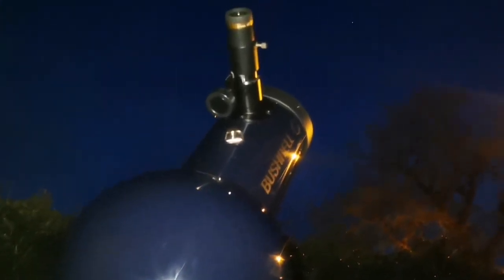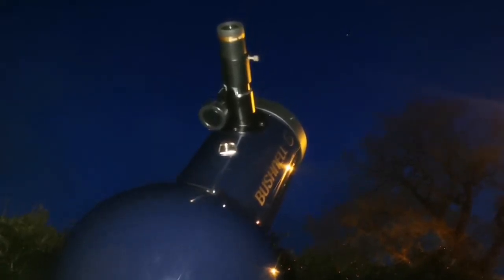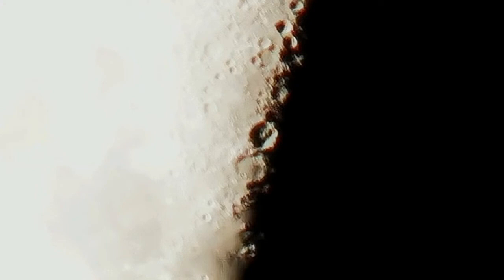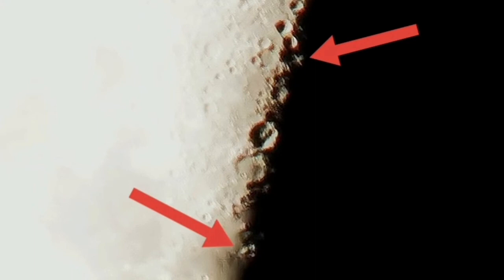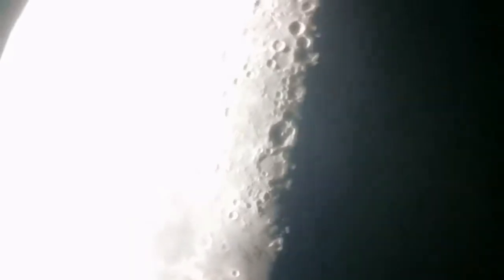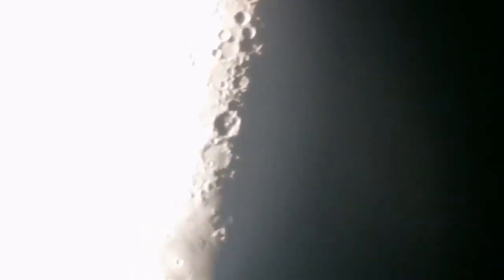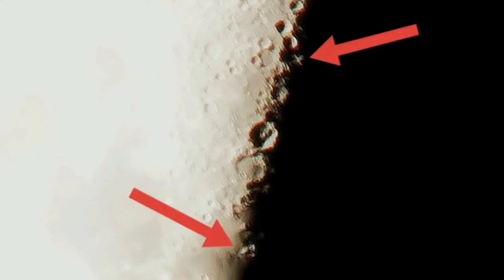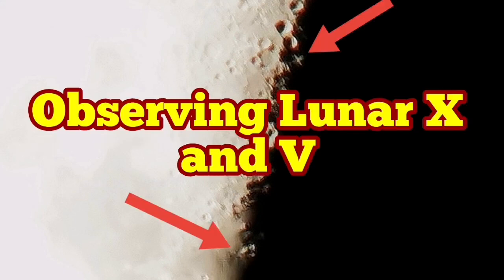Observing The Lunar X And V With Bushnell Voyager 4.5 Inch Family Telescope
Bushnell Voyager 4.5 Inch Family Telescope/Complete Guide/ Edmund Scientific Astroscan Clone.

The Lunar X (also known as the Werner X) is a clair-obscur effect in which light and shadow creates the appearance of a letter 'X' on the rim of the Blanchinus, La Caille and Purbach craters.

The X is visible only for a few hours before the first quarter, slightly below the lunar terminator. Near to the X, the Lunar V is also visible, formed by Ukert crater and several other small craters.